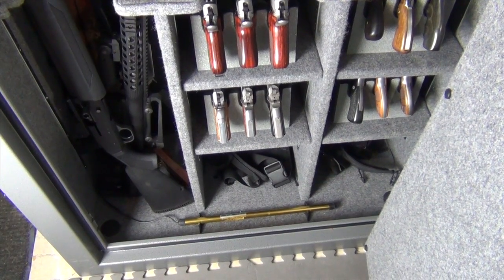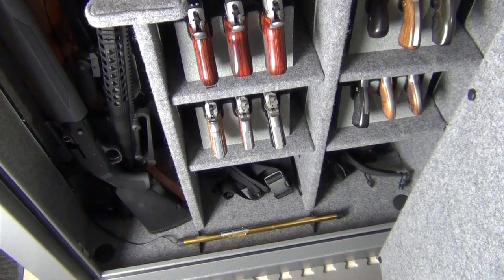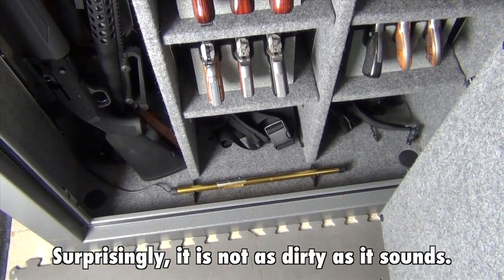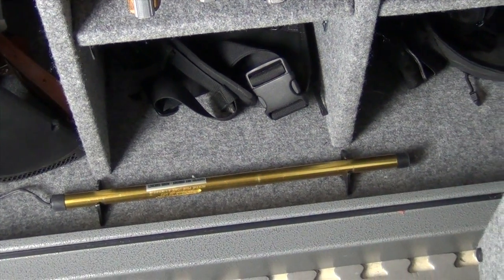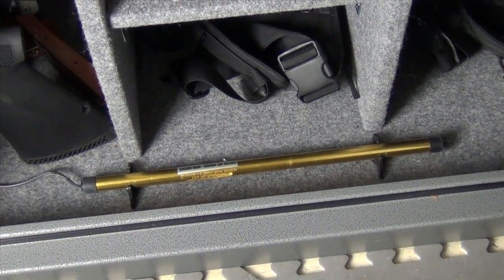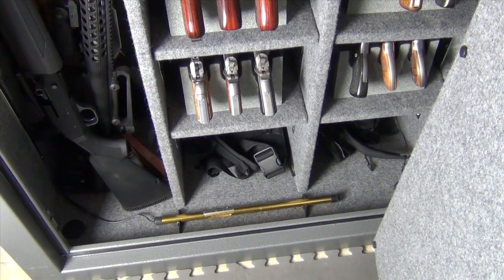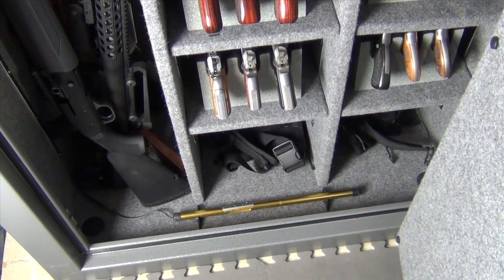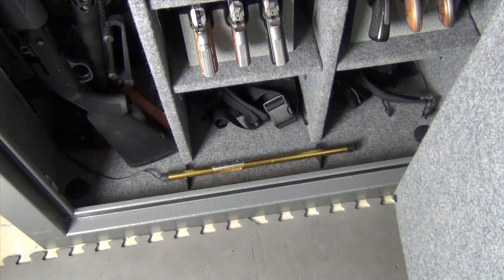Preventing Rust In Gun Safe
This video is about Goldenrods. No, that isn't a porno version of some James Bond movie.